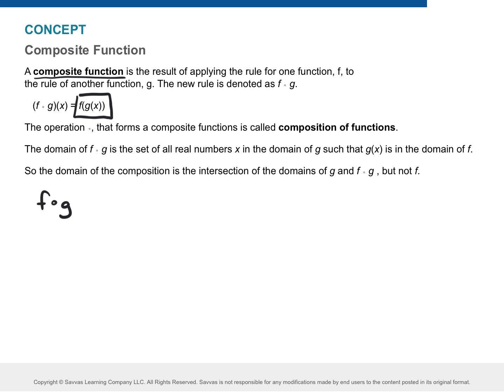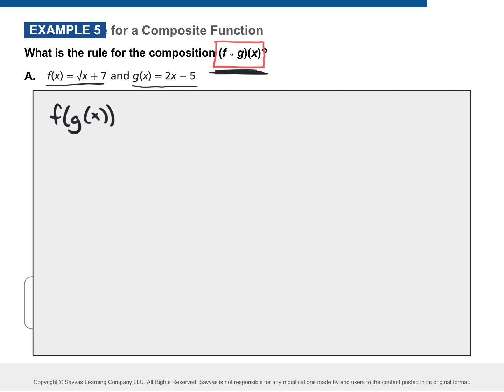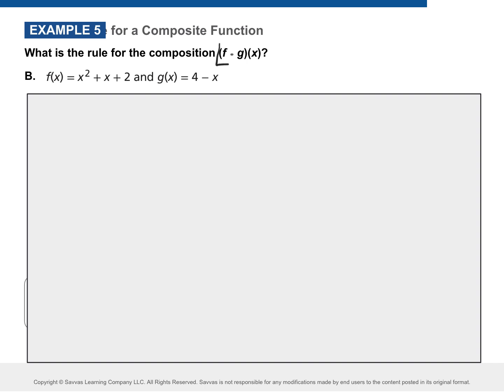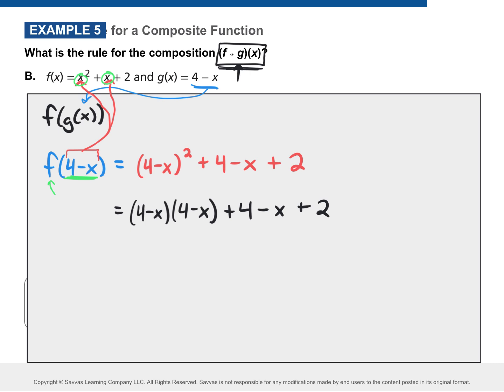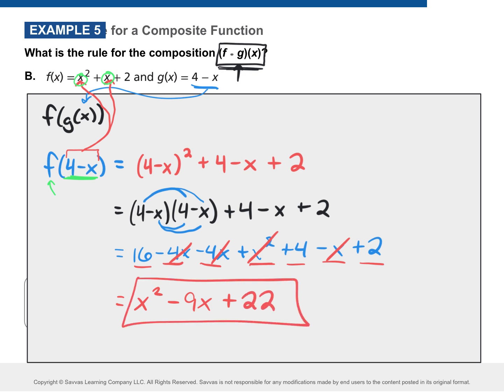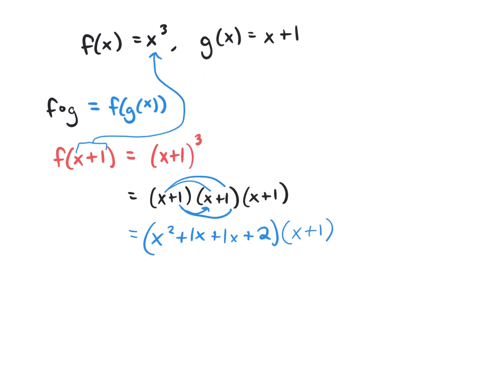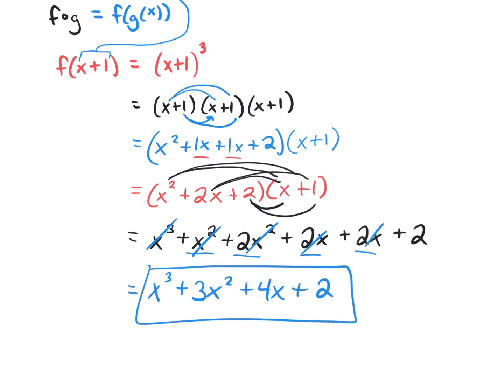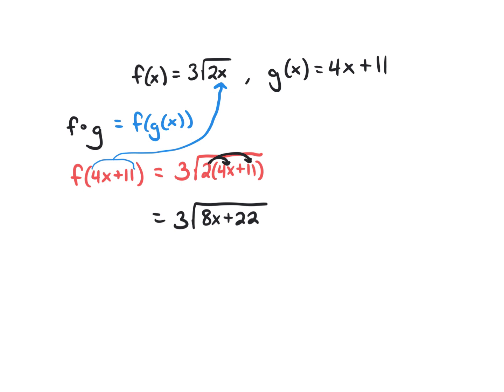Algebra II Concepts Lesson 5.5 Notes Part 2